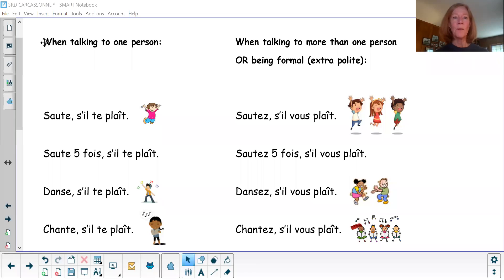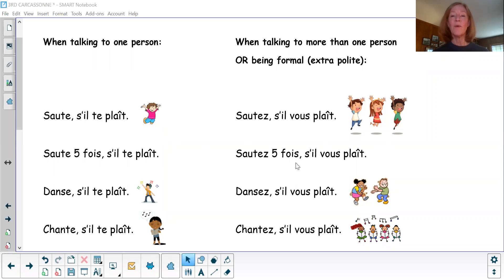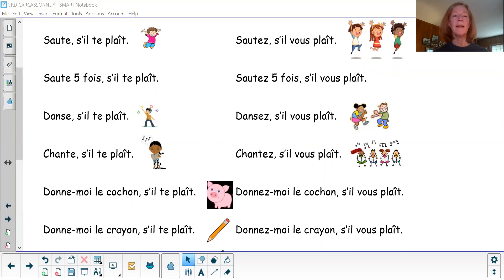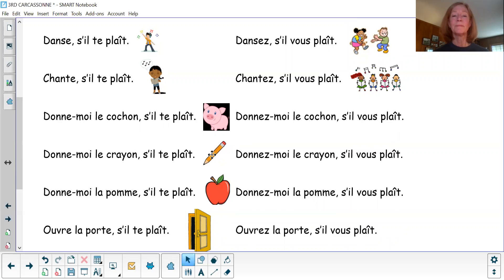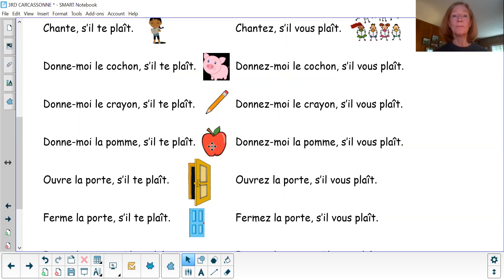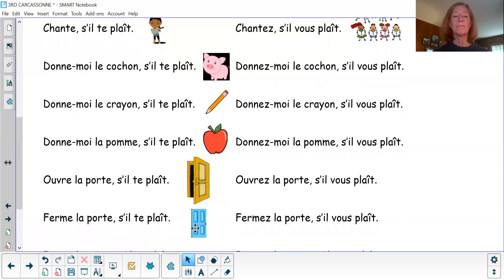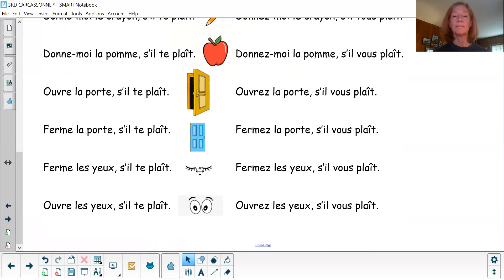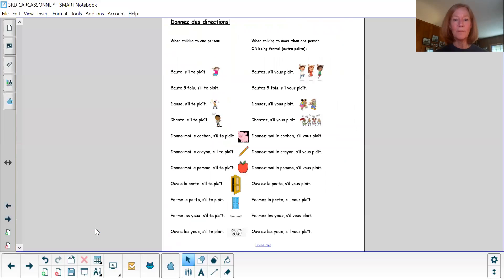3rd Grade French - Lancez le cochon!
Just like Dame Carcas from our legend we can give instructions to others.